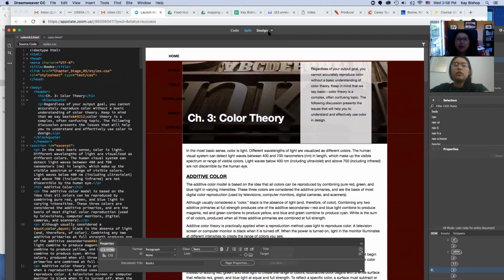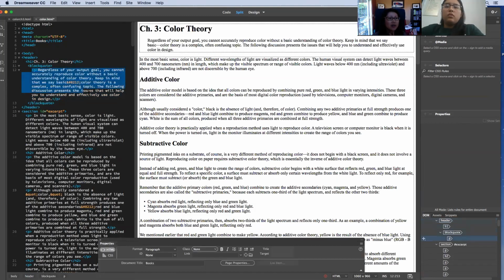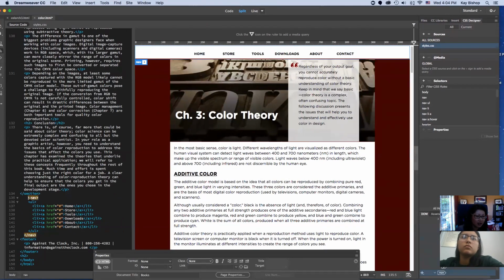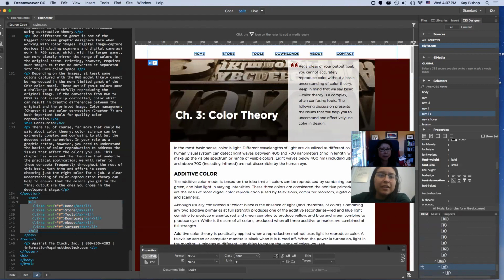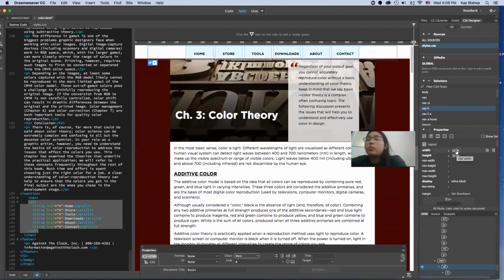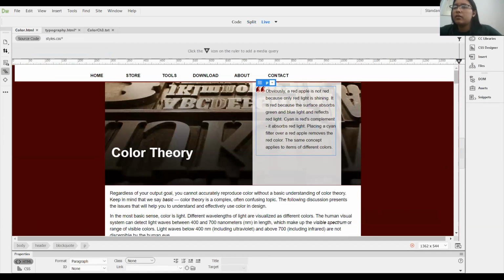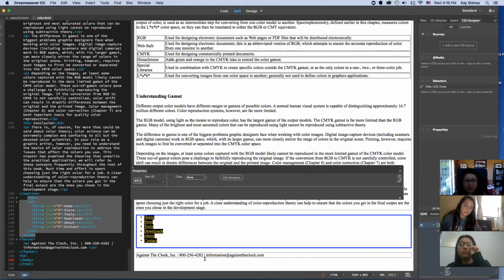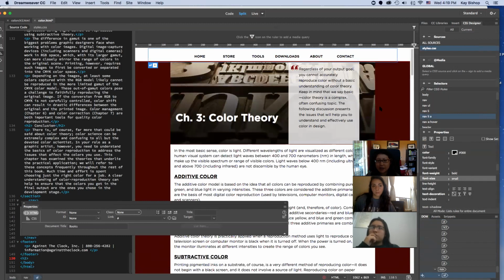10 24 18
Web Development for Graphic Communications Appalachian State University Fall 2018